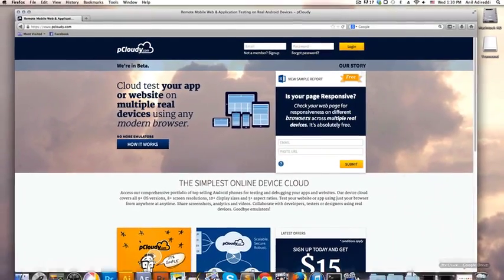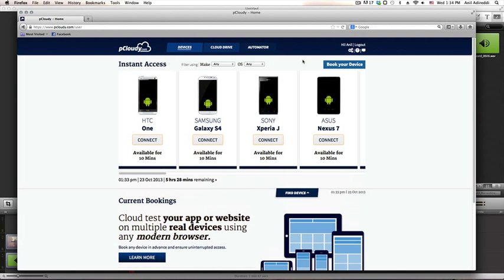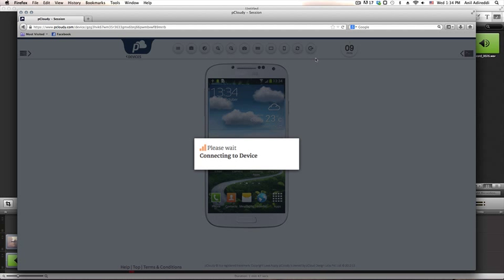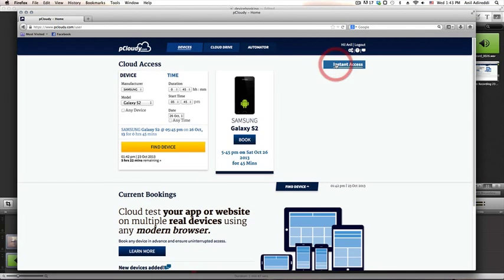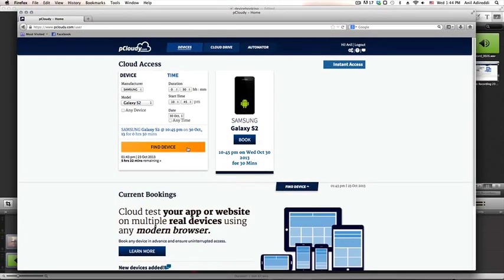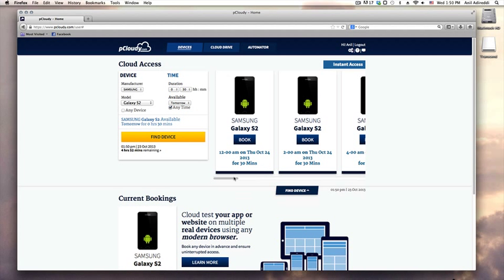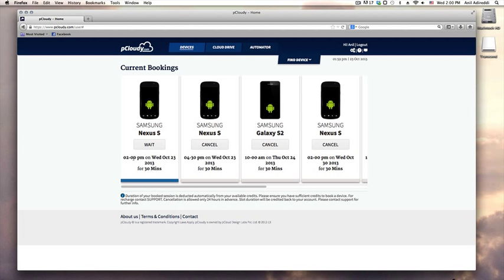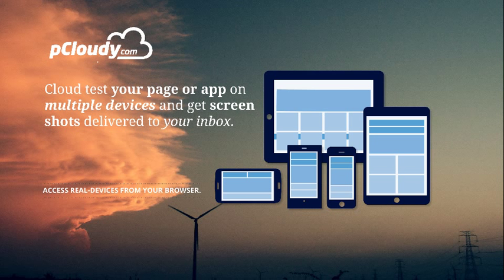How to book a device in pCloudy?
Learn how to access real devices on our device cloud for testing. Check issues instantly on a wide range of iOS and android devices or plan your app and website testing activities in advance.

pCloudy is a smart mobile app testing solution that lets developers ensure their users enjoy a smooth and consistent experience. The cloud-based platform has more than 5000 device browser combinations, so that teams can view exactly how their applications render and run on the most popular and even less ubiquitous smart phones and tablets.

Certification:
You can also learn, explore and get certified using our Certified pCloudy Professional Course (Manual App Test)

Documentation:
To know about our feature in detail read our help documentation